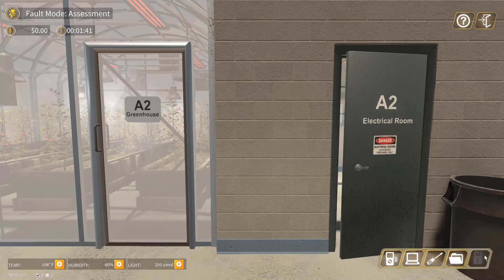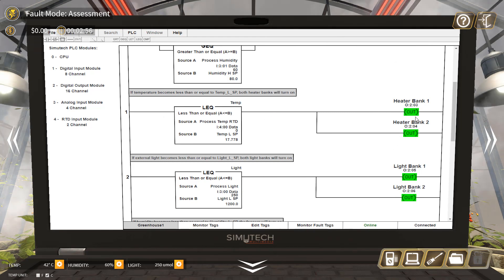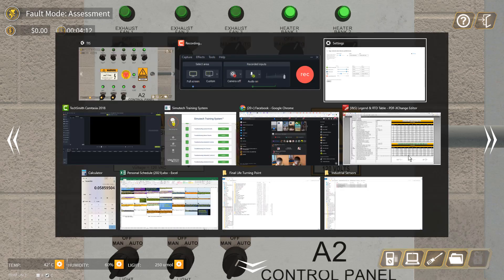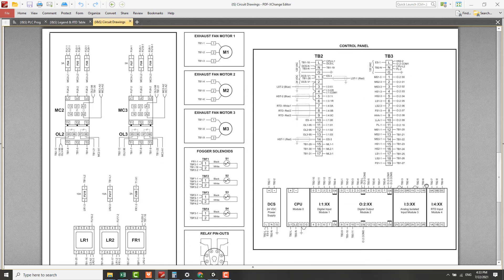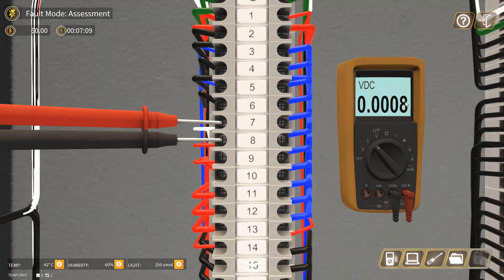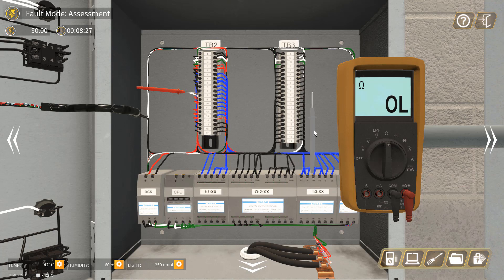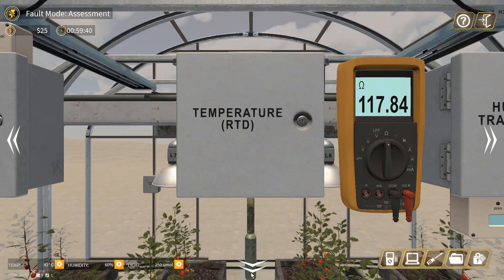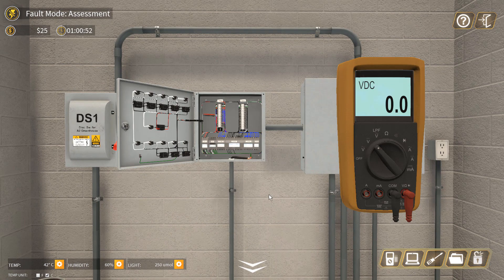Control Circuit Troubleshooting 20 : The Room Feels Very Warm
Work Order Description  :
"The work order we received stated that the room feels very warm. Please conduct further checking and solve the issue."

This video discuss about a series of simulation based troubleshooting on electrical and control circuits based on process industry environment.

I have tried on many occasions to find similar videos from internet and YouTube but to no avail. So, I can understand the feeling of pains and frustration when we try very hard to look for such videos that can guide us on how to do practical troubleshooting on electrical and control circuits.

So, I decided to create electrical and control circuit simulator type of videos to share with like-minded people. The approach taken in the videos mimic the real life experience that may occur in factory setting.

Give me thumbs up if you like my videos.